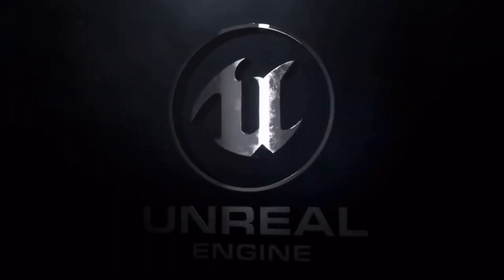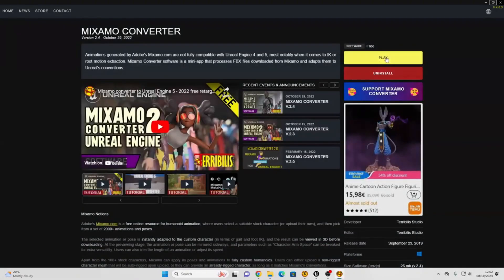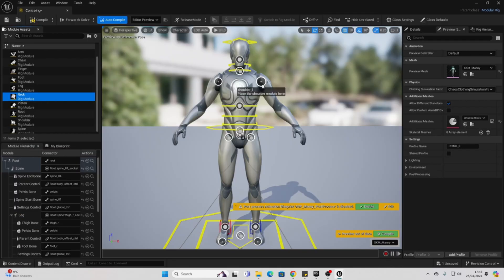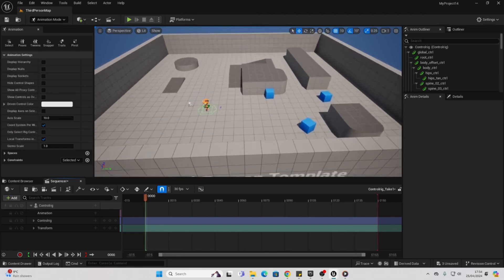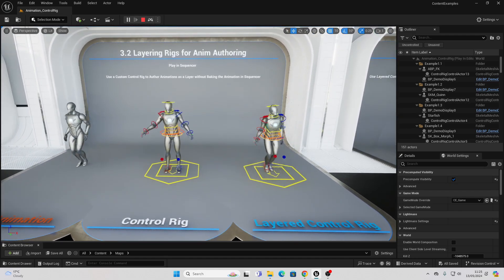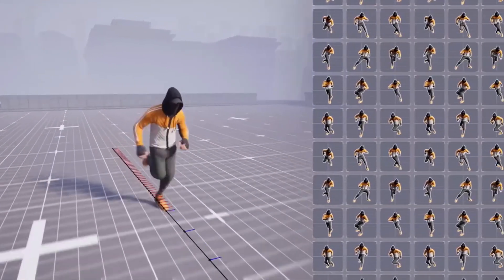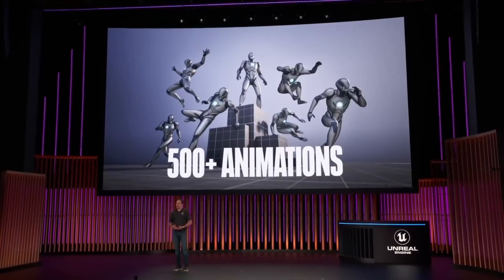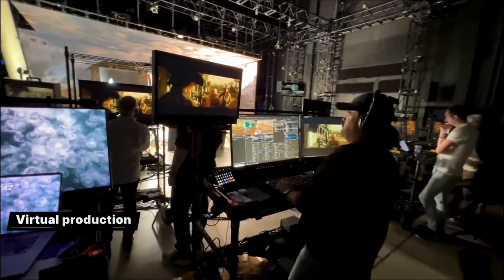My 4 Favorite Features of Unreal Engine 5.4 so Far!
Timestamps
Intro 0:00
One Click Retargeting 0:18
Modular Control Rig 1:31
Layered Control Rigs 2:36
Motion Matching 3:27
Outro 4:42